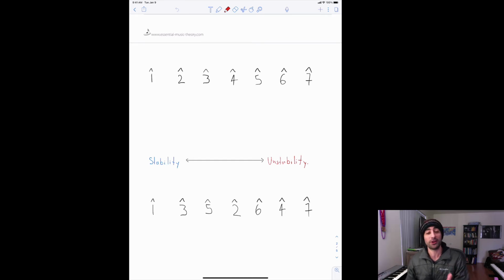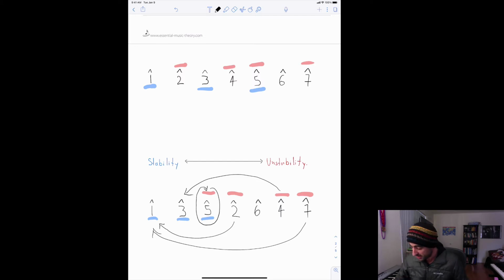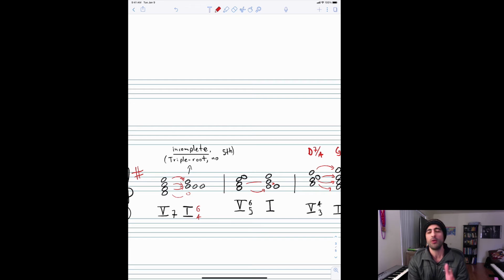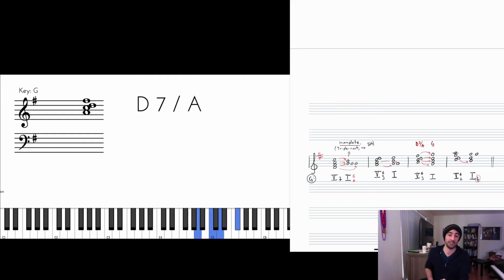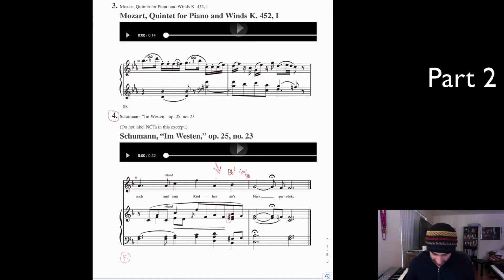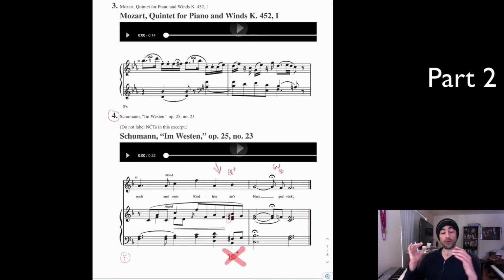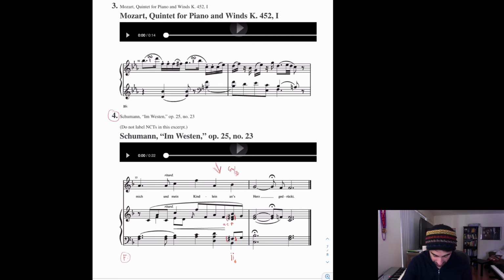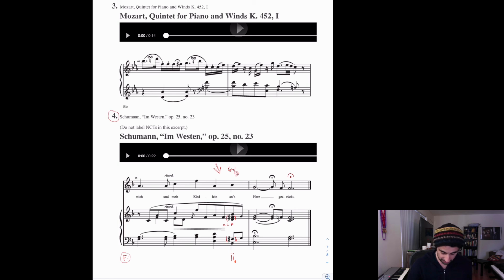V7 to I - Dominant 7th resolutions + NCT: chromatic, accented